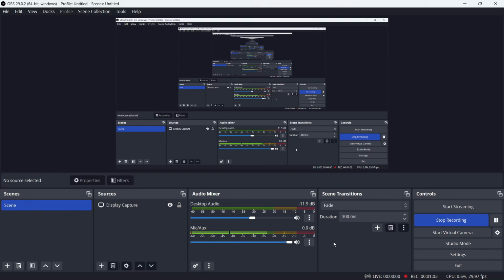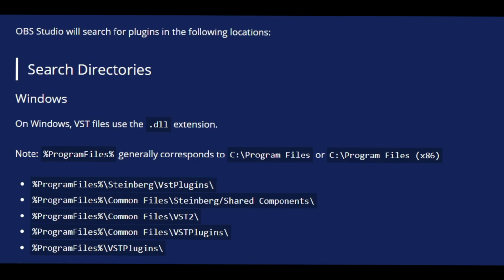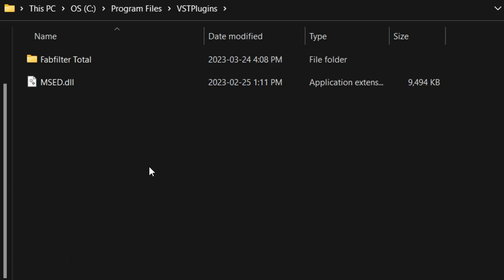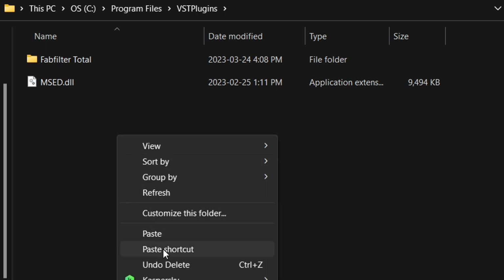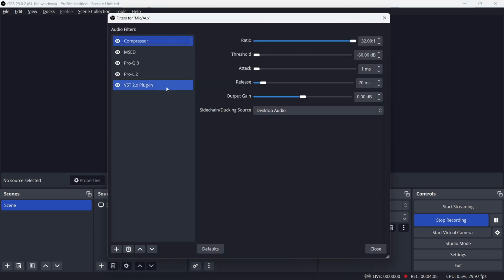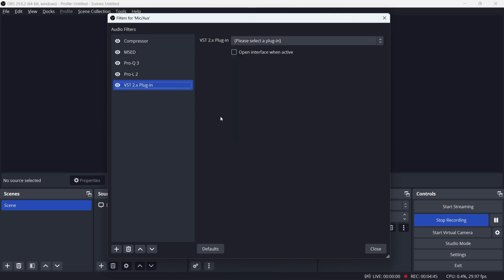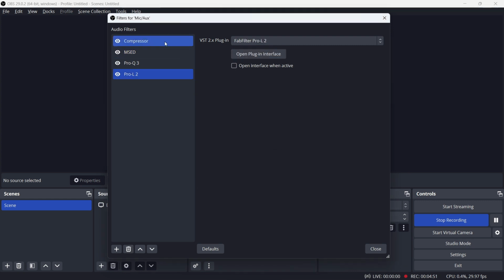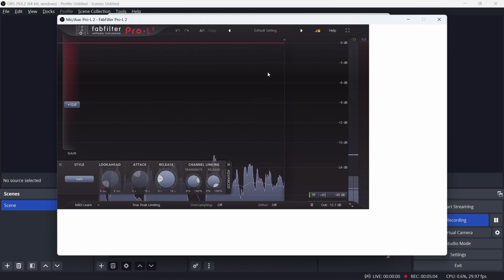How To Install VST2 Plugins | OBS Plugin Directory | Open Broadcaster Software Windows VST Tutorial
Let's review how to install custom .DLL VST2 Plugins into OBS! I would recommend using 64 Bit VST 2 for best compatibility. Below are the folders that OBS searches for plugins:

On Windows, VST files use the .dll extension.

Note: %ProgramFiles% generally corresponds to C:\Program Files or C:\Program Files (x86)

%ProgramFiles%\Steinberg\VstPlugins\
%ProgramFiles%\Common Files\Steinberg/Shared Components\
%ProgramFiles%\Common Files\VST2\
%ProgramFiles%\Common Files\VSTPlugins\
%ProgramFiles%\VSTPlugins\

Timestamps:
0:00 - Intro
0:12 - VST2 Folders OBS Scans
0:28 - Copying CamelCrusher
0:42 - Navigating to VSTPlugins Folder
0:56 - Opening OBS Filters
1:27 - Final Thoughts